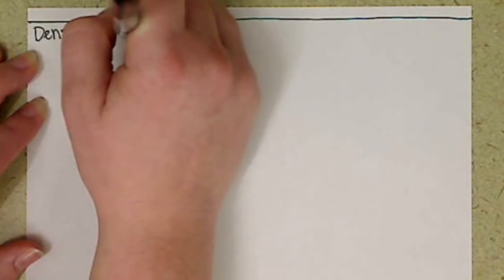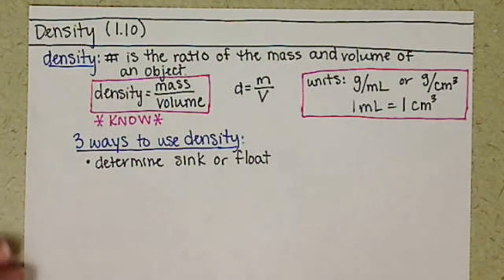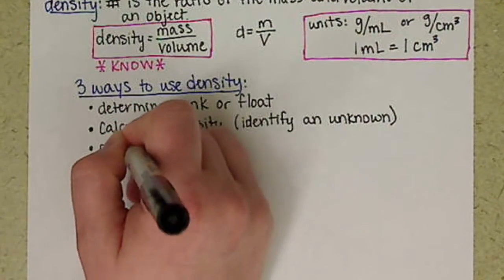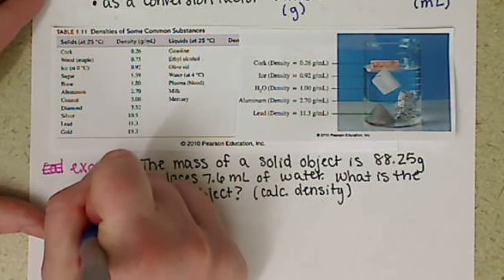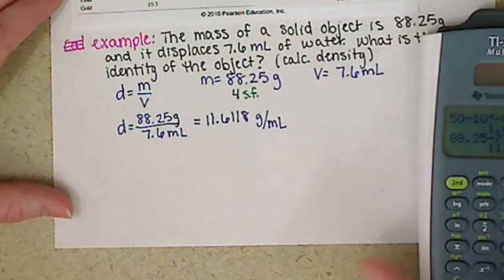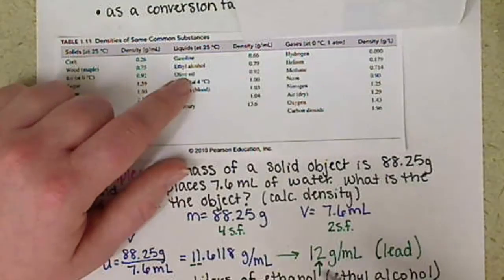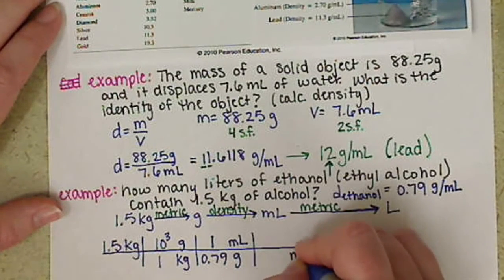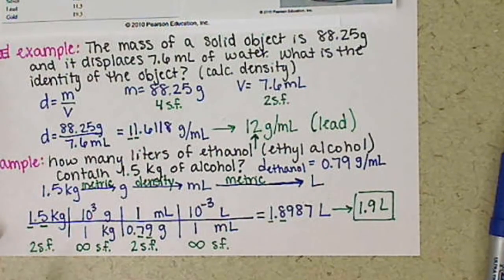Chem121 Density 1 10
Introduction to density, how to use density, and examples showing a density calculation and using density as a conversion factor.